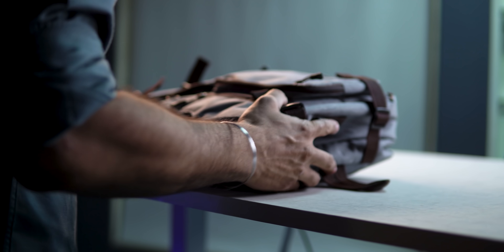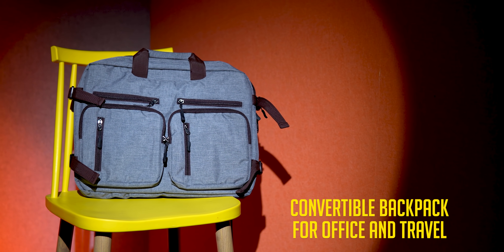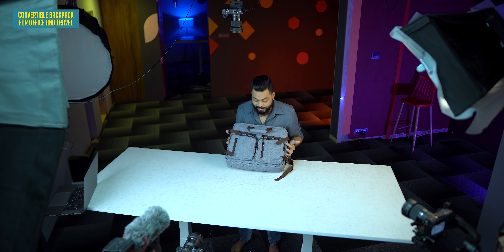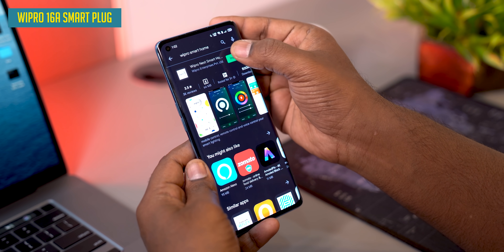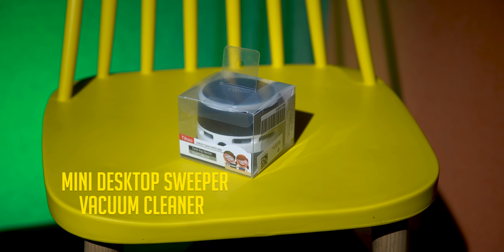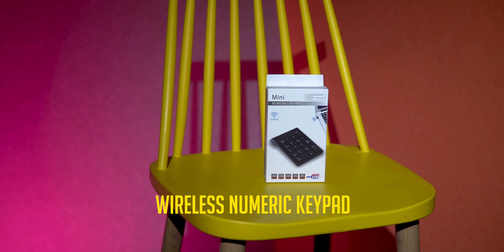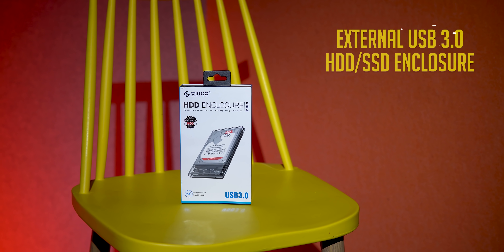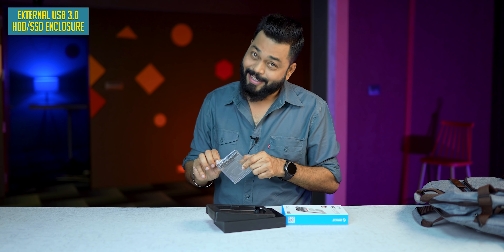Top 5 Best Tech Gadgets Under Rs.1000 ⚡ February 2021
Hello Friends, Aaj Ke Video Me Hum Baat Kar Rahe Hain Kuch Tech Gadgets Ke Baare Me Jo Under 1000 Aate Hain. Ye Series Ka 6th Video Hain To Ye Video Ant Tak Dekhiye Aur Janiye Sabkuch In Gadgets Ke Baare Me. Agar Aapko Ye Video Accha Laga To Video Ko Like Aur Share Karna Na Bhoole.

External USB 3.0 Hard Drive Enclosure
Convertible Backpack for Office and Travel
Wireless Numeric Keypad
Mini Desktop Sweeper Vacuum Cleaner
Wipro 16A Smart Plug

Video Highlights
00:00 Introduction
01:18 Convertible Backpack for Office and Travel
02:38 Wipro 16A Smart Plug
03:43 Mini Desktop Sweeper Vacuum Cleaner
04:34 Wireless Numeric Keypad
05:22 External USB 3.0 Hard Drive Enclosure

Our Recommendations
Redmi Note 9 Pro
Samsung M30s